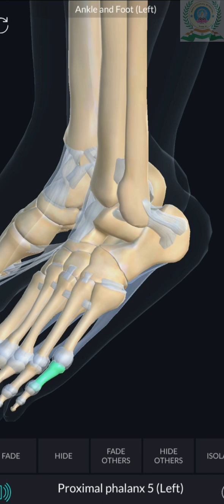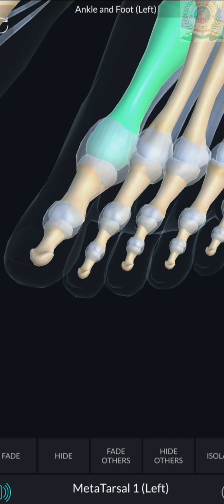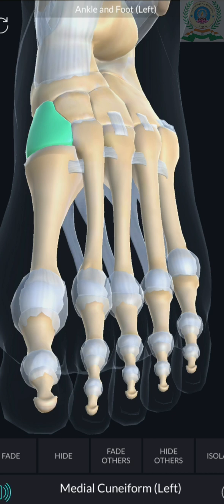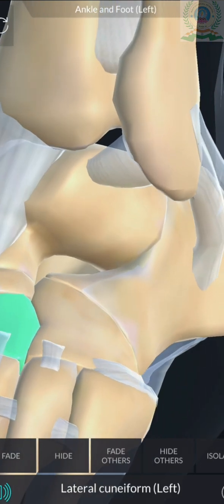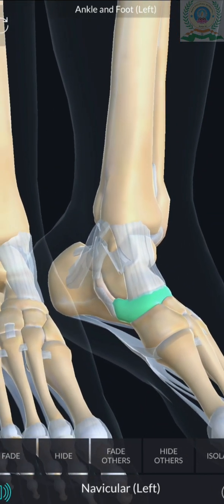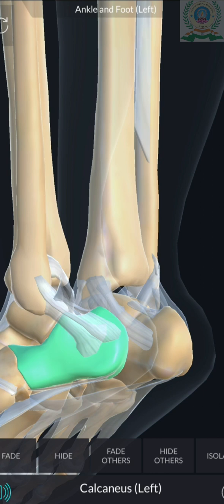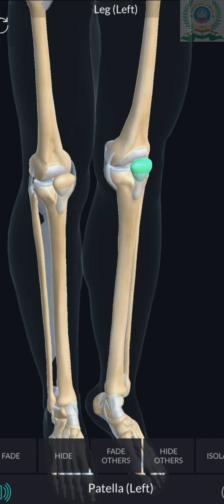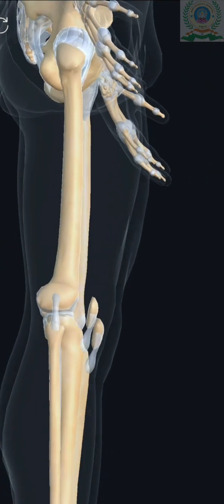RHS।DIGITAL। SCHOOL। SURAJPUR। CHHATTISGARH। 3D। BONE।